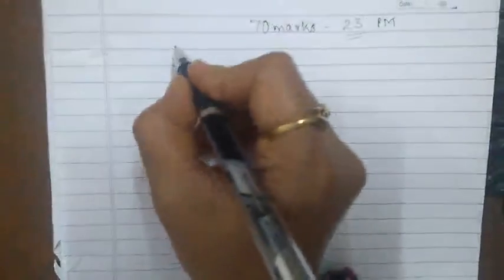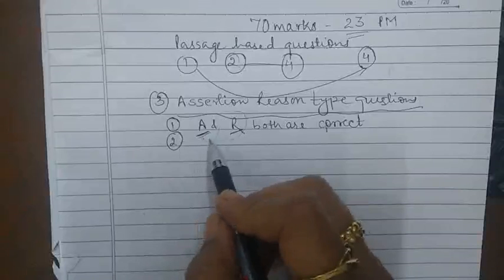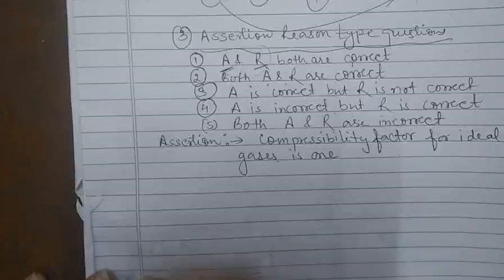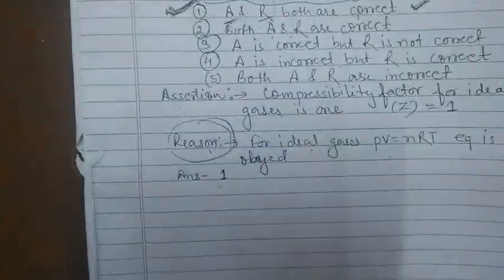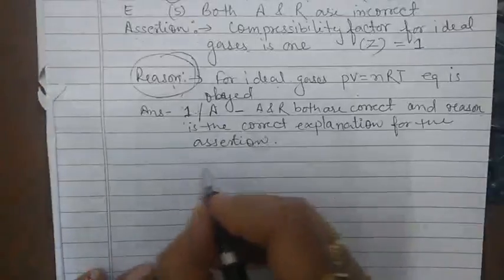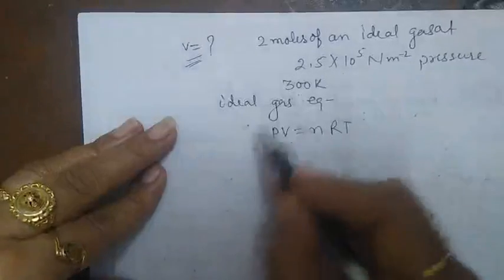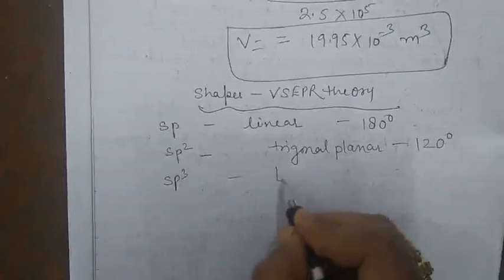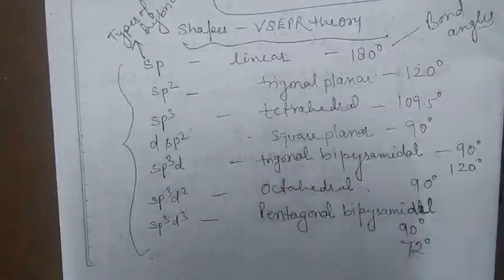Class 11|| Chemistry||Revision